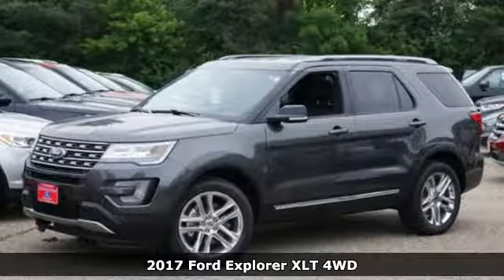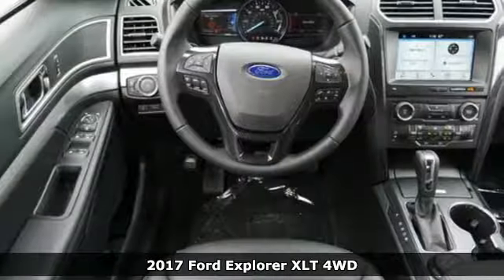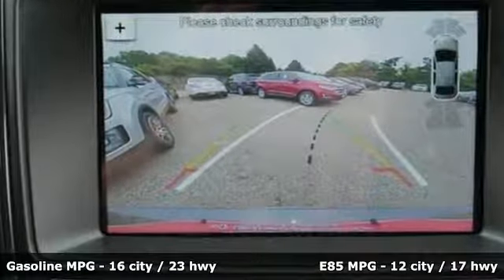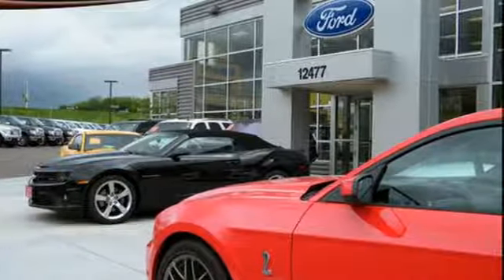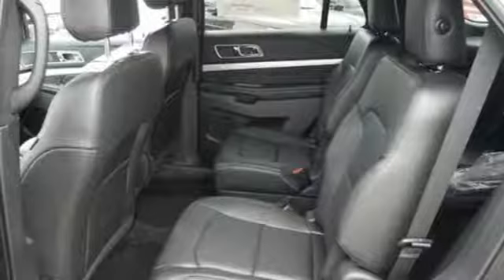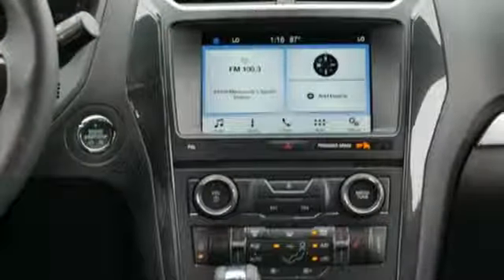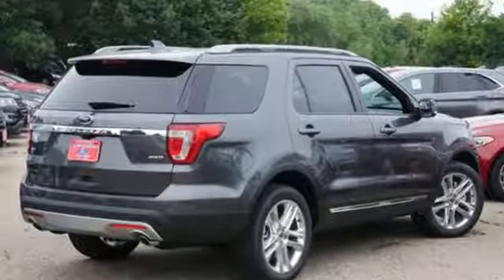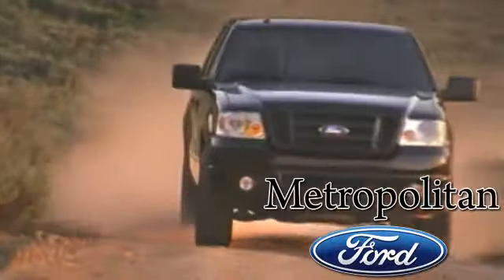New 2017 Ford Explorer Minneapolis MN Eden Prairie, MN #176414 - SOLD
Year: 2017
Make: Ford
Model: Explorer
Trim: XLT 4WD
Engine: 3.5 L V6 Cyl.
Transmission: Automatic
Color: MAGNETIC
Interior: EBINY BLACK
Stock #: 176414
VIN: 1FM5K8D81HGD54977

Address:
12477 Plaza Drive